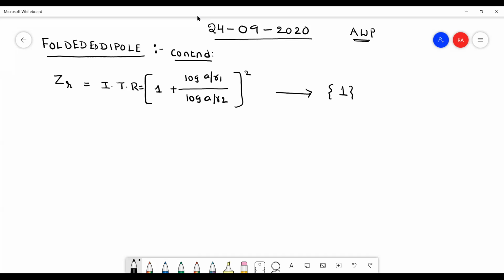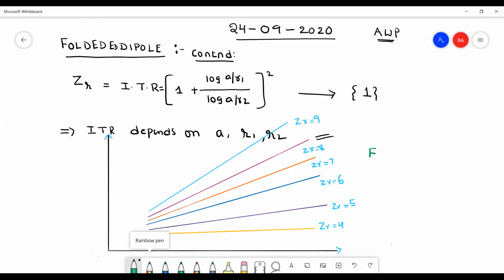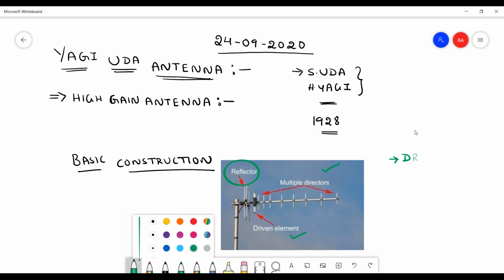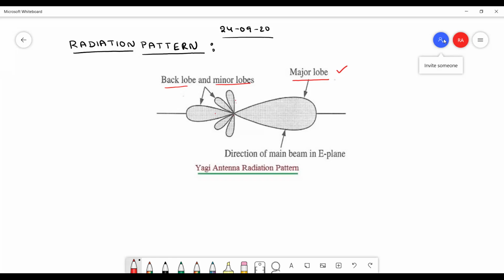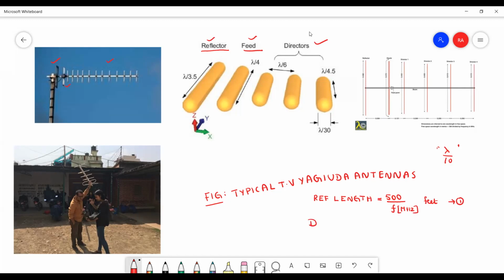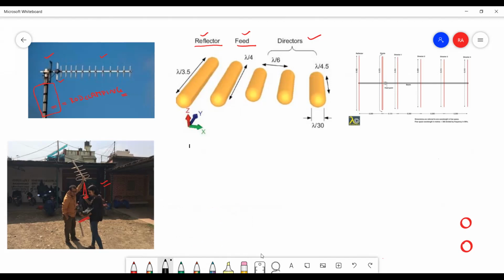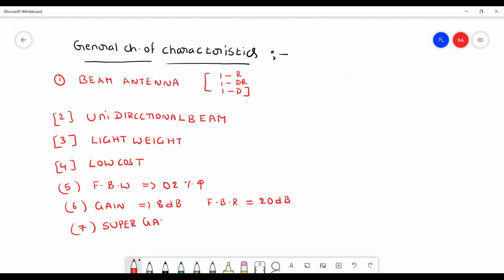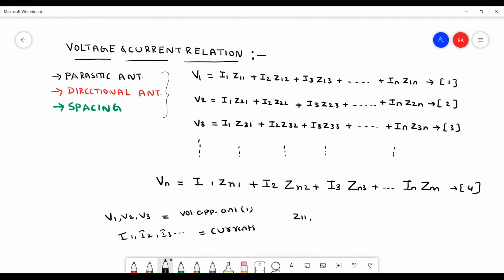ONLINE CLASS II IIIECE II AWP II 24.09.2020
TOPIC: YAGI UDA DESIGN